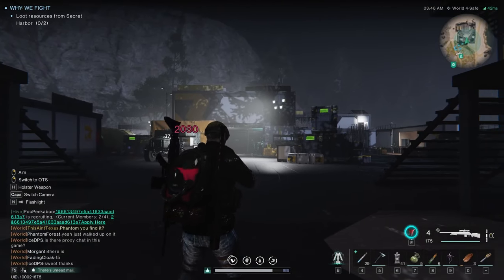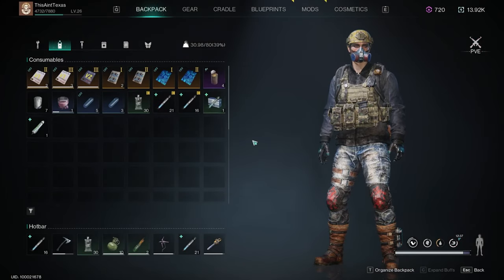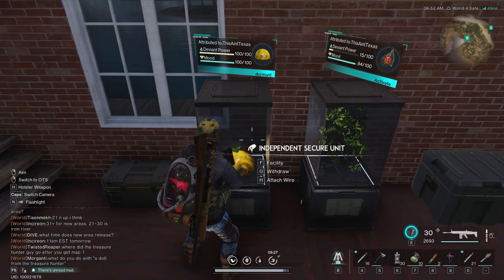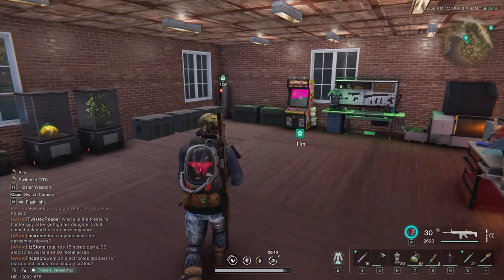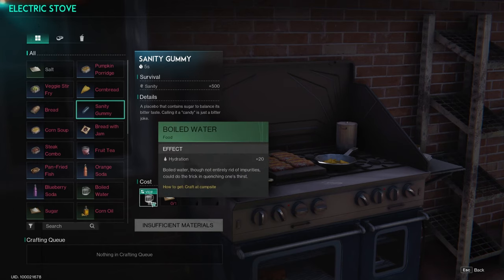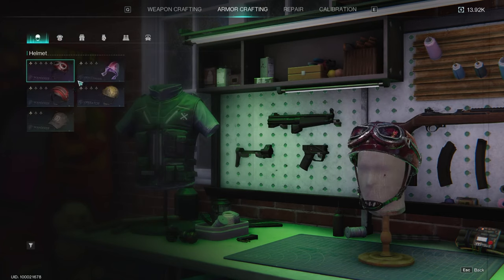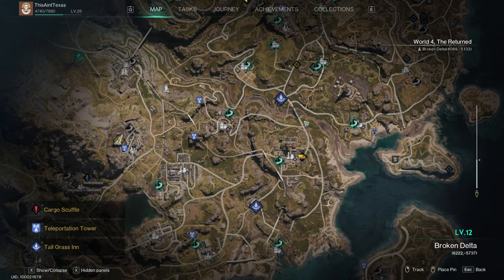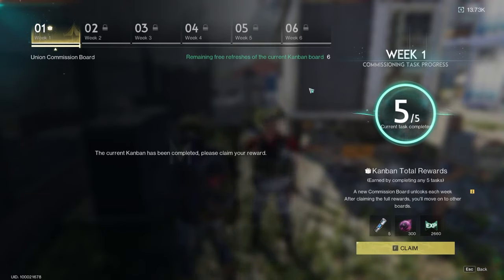Once Human - Early Beginner’s Guide (Once Human Tips & Tricks)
In Once Human this Beginners Guide, make sure to do These Things Early to STOP Getting Started Wrong and Become More Powerful with this Once Human Tips & Tricks Guide. This Once Human Tips and Tricks Beginner's Guide shows you a good way to get started to save you time and maximize your resources early to progress as fast as possible.

Time Stamps
0:00 - Intro
0:12 - Best Starter Weapon
1:45 - Important Early Skills
3:32 - Best Deviants
5:25 - Hunger/Hydration/Sanity
8:49 - Armor Crafting
10:36 - Best Leveling